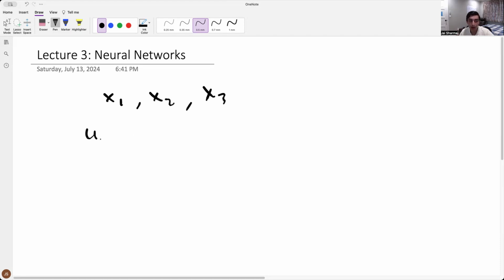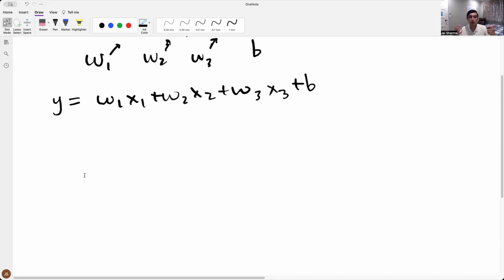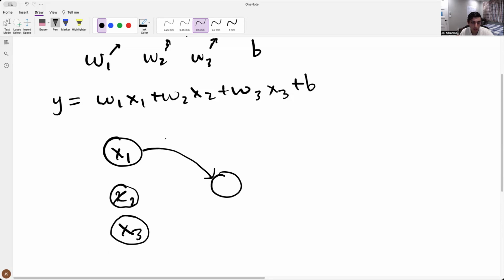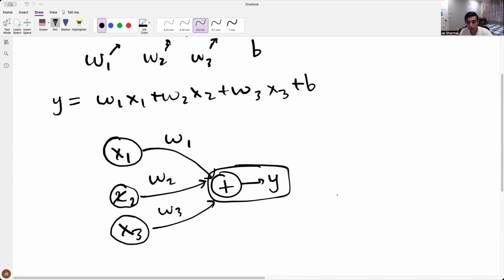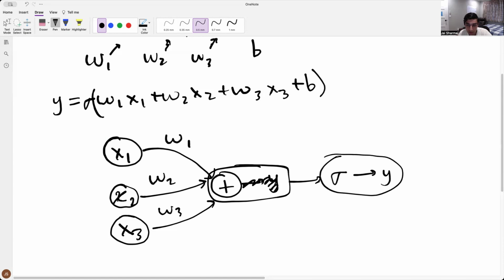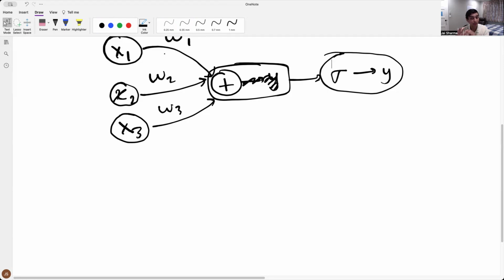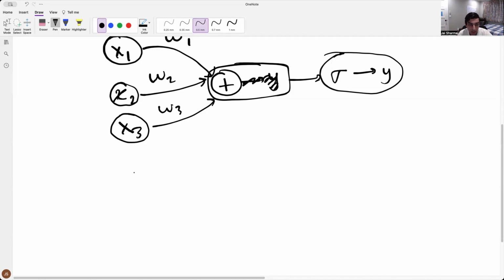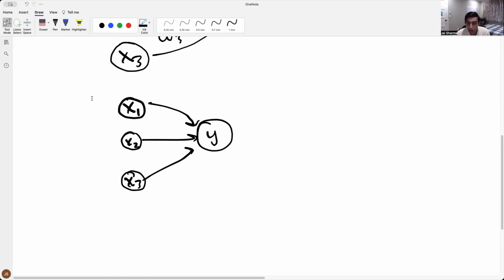Neural Networks (Part 1)